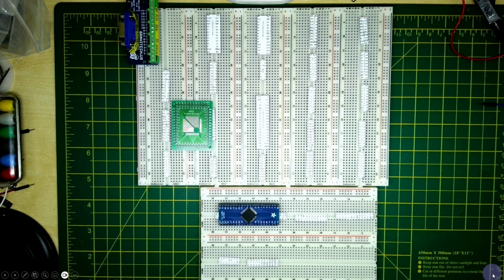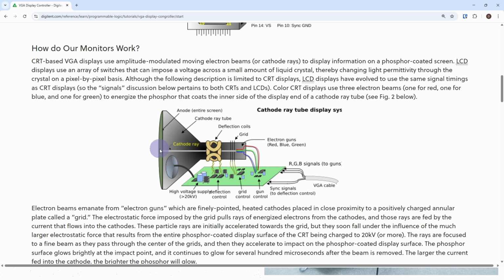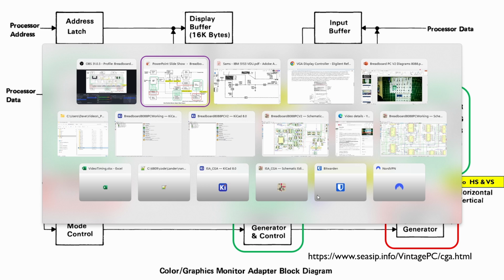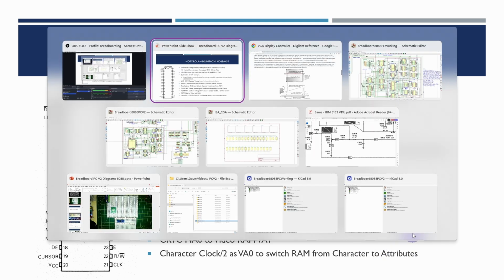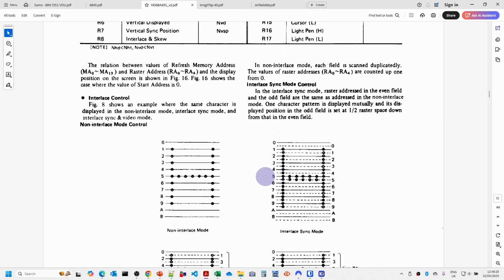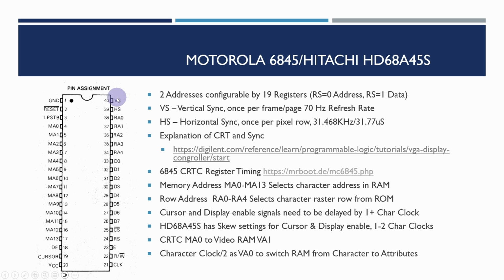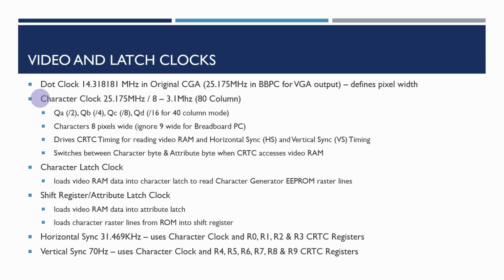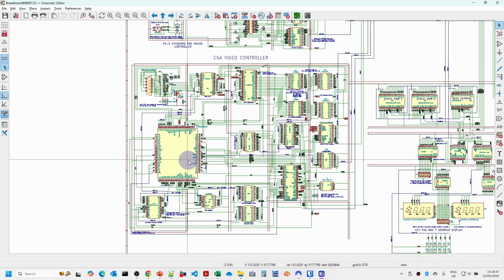CGA Video Deep Dive - Breadboard 8088 PC V2 #11 Part 2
Part 2 of video 11 in a new a series of videos to create a retro Intel 8088/8086 PC on solderless breadboards and learn about how computer hardware and software works. Following a request in comments this is a more detailed explanation of the original CGA video controller and the differences for building a VGA output compatible version for the Breadboard PC.

Chapters
0:00 Introduction
1:13 TV Background
11:22 1981 CGA  design
16:12 KiCad Schematics
17:32 IBM CGA Schematics 1
19:45 6845 CRTC
40:06 IBM CGA Schematics 2
43:54 Raster Character Fonts
49:28 Shift Register
47:04 Clocks
50:36 Video DAC
51:39 KiCad schematics
55:31 Summary